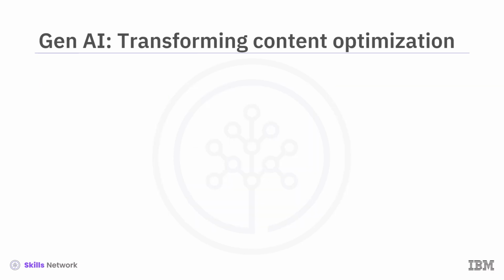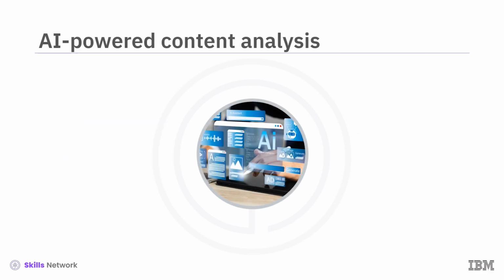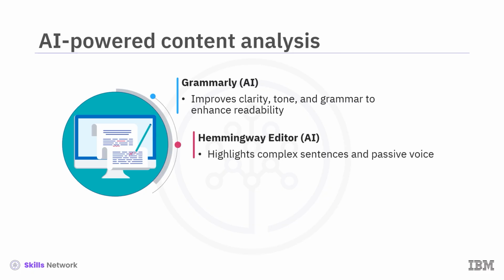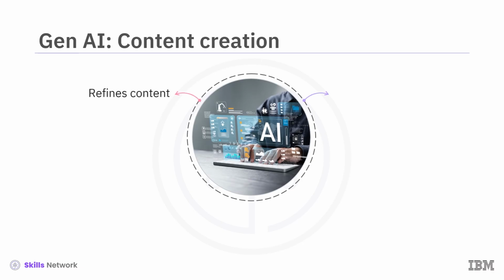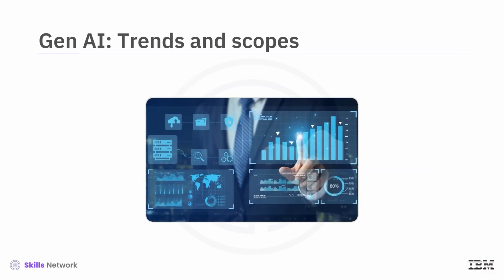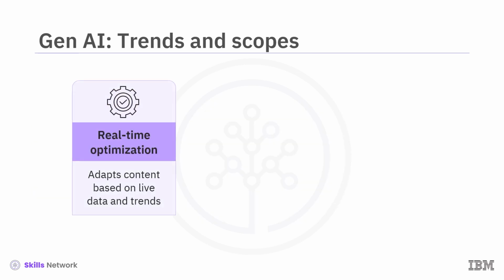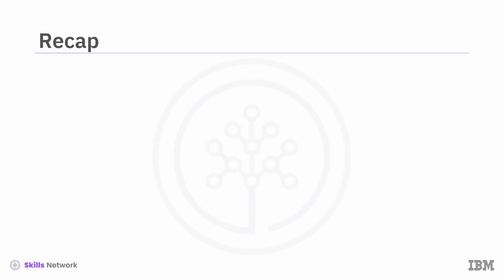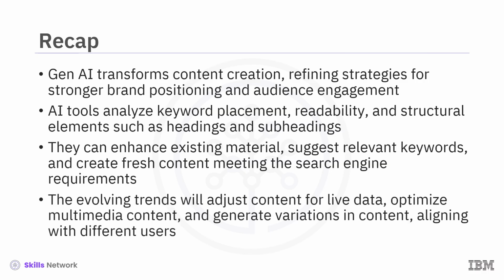Content Optimization Using AI